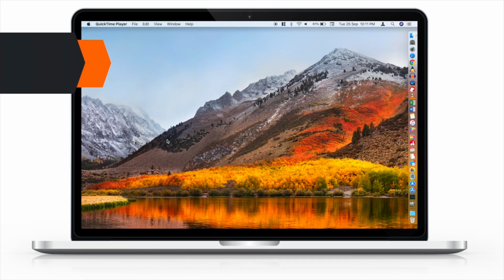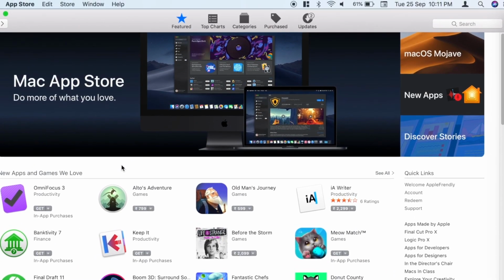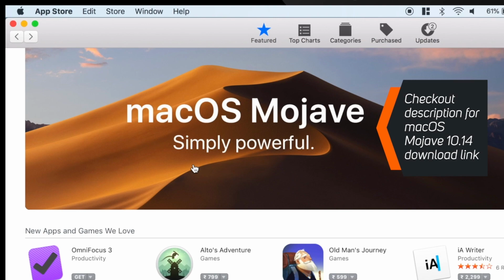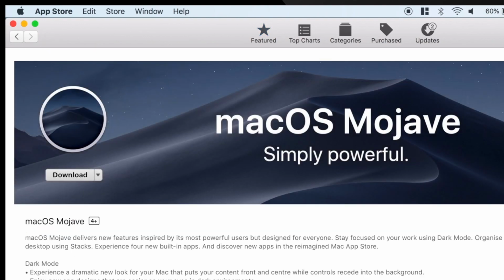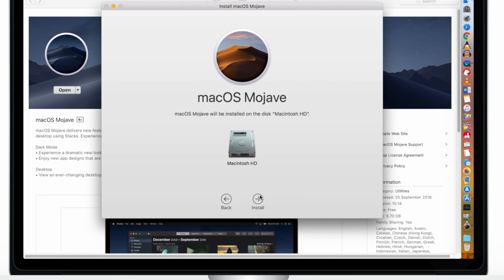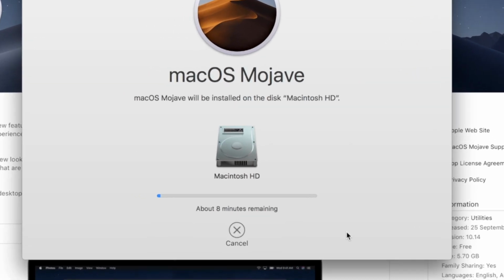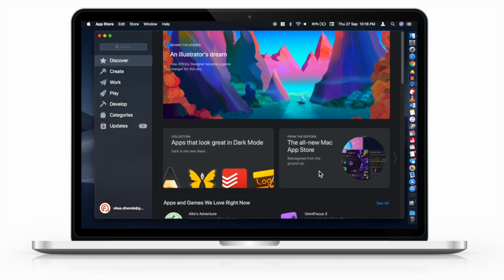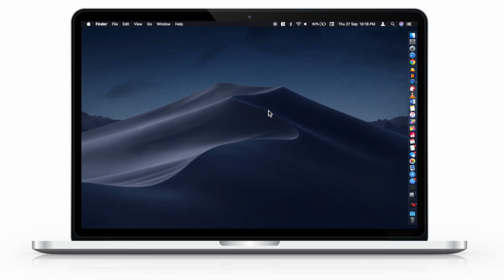How To Install macOS Mojave 10.14 [2018]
Learn how to install macOS Mojave 10.14 on your Mac in this video.

I’ve explained everything about how to install macOS Mojave 10.14 on Mac in this video. You just need to follow the steps, download Mojave and setup process is pretty easy. This latest macOS from Apple is packed with a lot of new amazing features including the Dark Mode. The Dark Mode on this macOS Mohave 10.14 is just amazing. It takes the user experience to all together a new level.
So go and checkout this tutorial and learn how to install macOS Mojave 10.14 on your Mac!

➤ How to install macOS Mojave 10.14 on your Mac?

Step-1: Download macOS Mojave 10.14 from the link given above or from the App Store.
Step-2: Once it is downloaded, you need to Install it. Just follow the on-screen instructions.
Step-3: Then your Mac will restart and you’ll see a beautiful macOS Mohave installed on your Mac.
Step-4: App store has been completely redesigned in this new macOS and you should also find three new apps from Apple. Voice Memo, Stocks and Home.

So, I hope this helps you to download Mojave for your Mac.

(do not forget to checkout the recommended iPhone accessories)

➤ PLAYLISTS & VIDEOS (you might like:)

➤ A B O U T M E:

My name is V I K A S.

Thank you for visiting my channel. Hope this ‘How to install macOS Mojave 10.14 on your Mac’ tutorial helps.